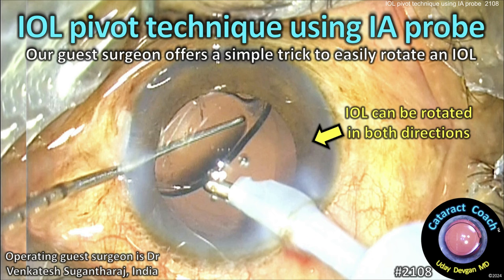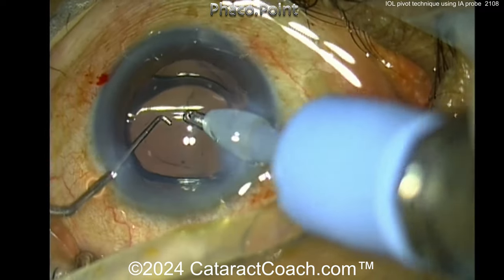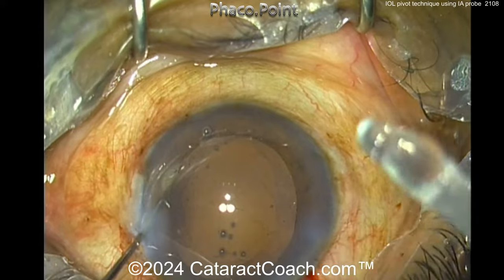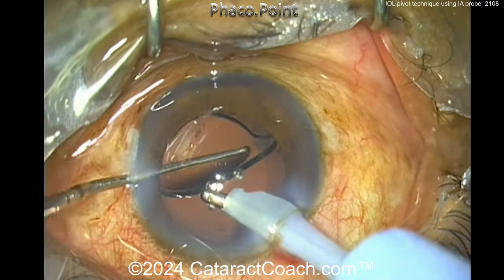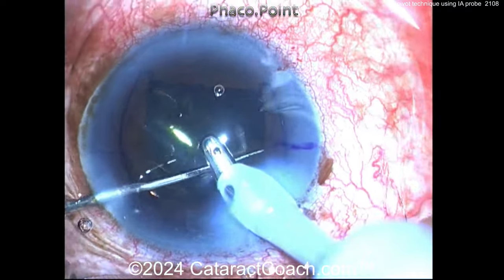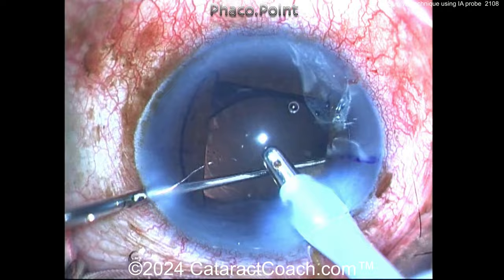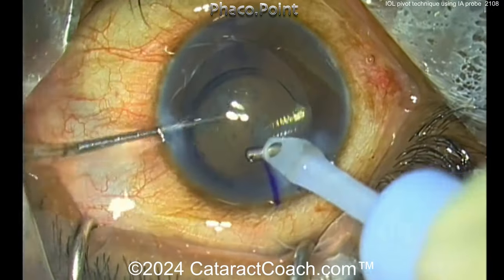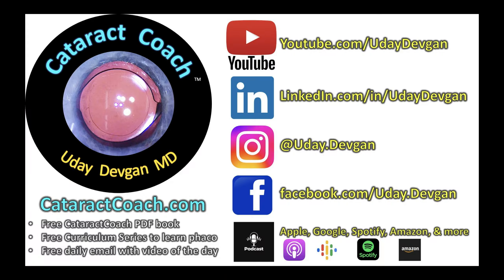CataractCoach™ 2108: IOL pivot technique using the IA probe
Our guest surgeon, Professor Venkatesh presents a technique to easily rotate an IOL both clockwise and counterclockwise with the IA probe. By placing the coaxial IA probe under the optic, the capsular bag is inflated with the balanced salt solution inflow and then the IOL can be pivoted in either direction using a second instrument. This is a video which was originally presented on the @PhacoPoint  youtube channel which he shares with Dr Suvira Jain. Have you ever performed a similar technique? Or is this something completely novel to you?